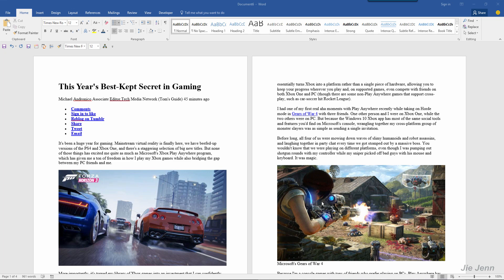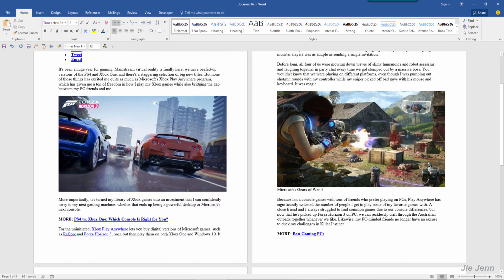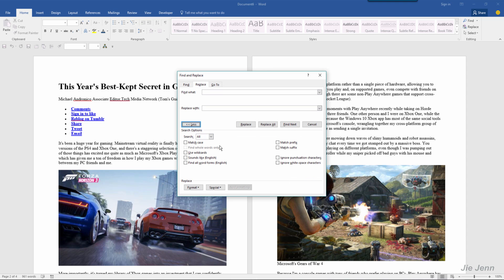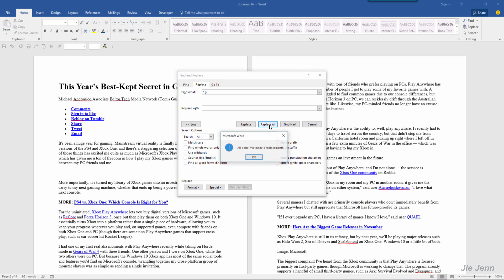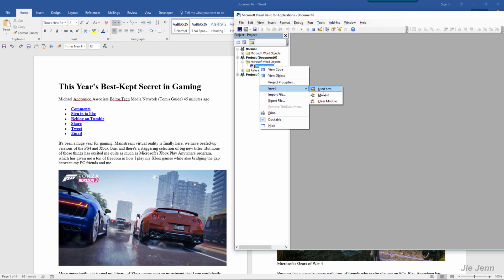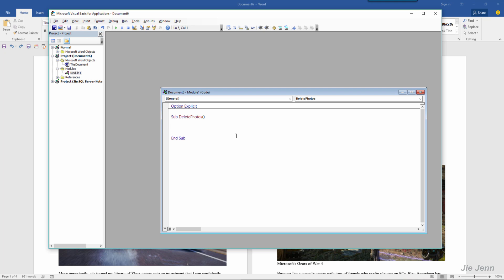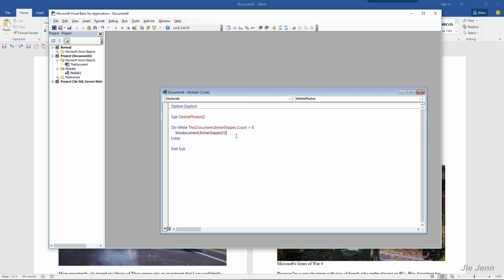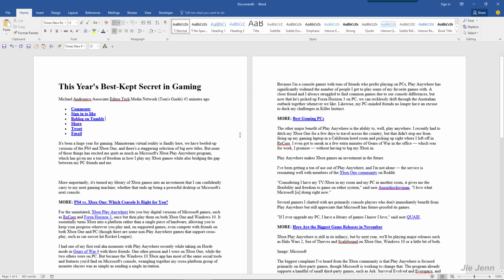How to Quickly Remove All Pictures in MS Word Document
If you want to remove all pictures and keep all formatting unchanged in a document, how can you do? In this video I will show you two ways you can quickly delete all your pictures in your word document.